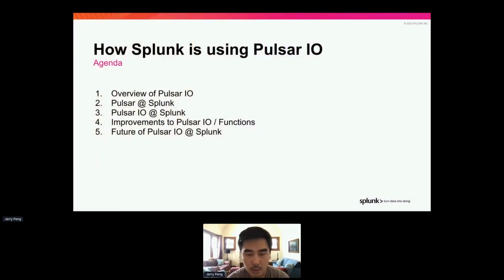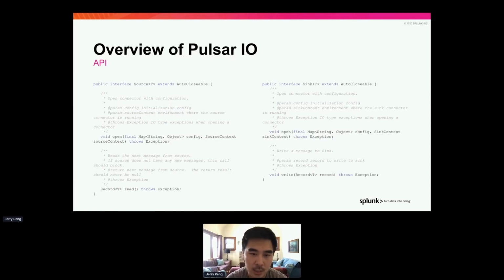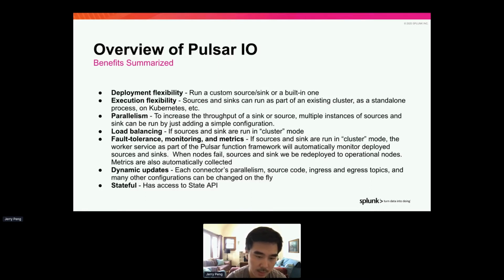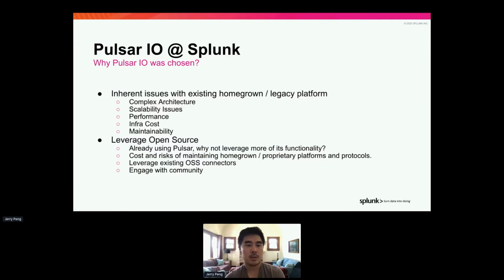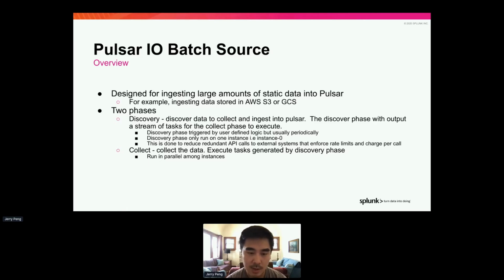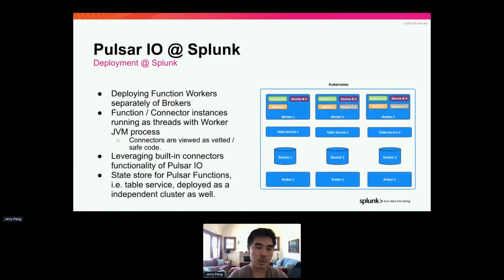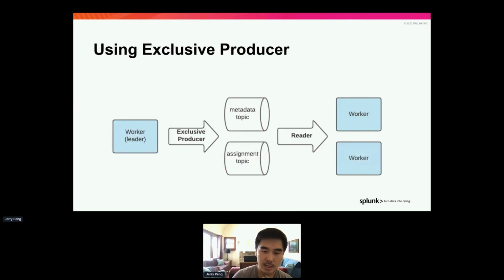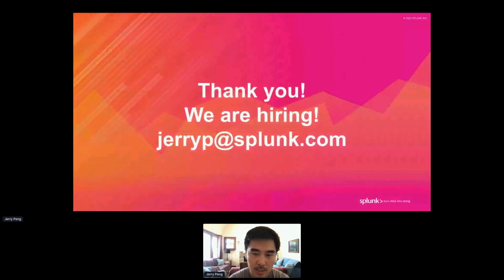How Splunk is Using Pulsar IO - Pulsar Summit NA 2021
At Splunk, we have made the decision to deprecate a home-brewed platform that powers the DSP's (Data Stream Processor) connector framework in favor of a framework that is powered by Pulsar IO.

In this talk, I will go over our evaluation and decision process on choosing to use the Pulsar IO framework. I will also discuss how the Splunk's DSP product is leveraging the Pulsar IO framework and especially batch sources that was recently added to Pulsar IO. I will conclude the talk with discussing the various improvements that we at Splunk have contributed to the Pulsar Functions/IO framework to increase scalability and stability. In my final remarks, I will also discuss how we intend to leverage and use Pulsar IO/Functions further in the future at Splunk.